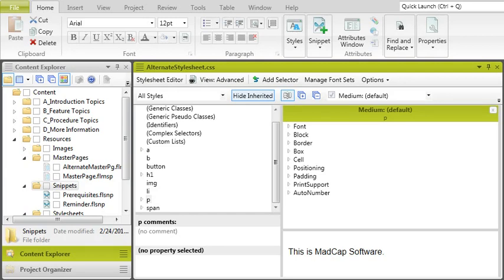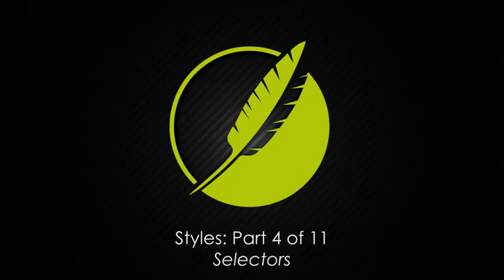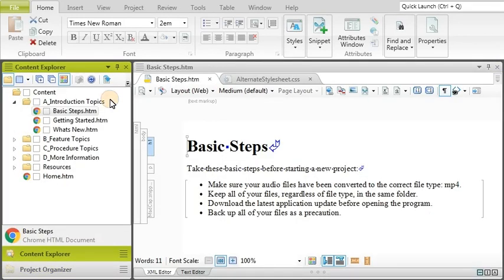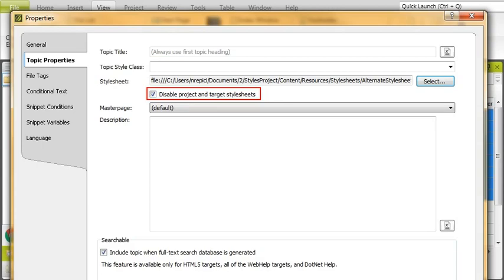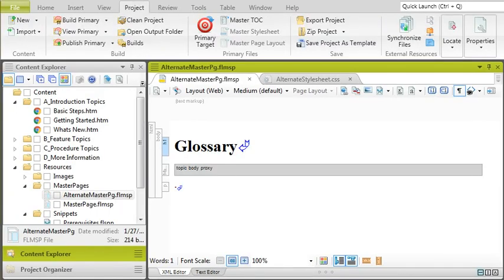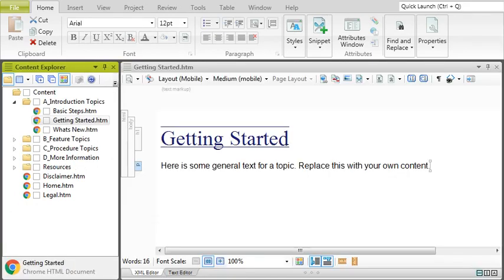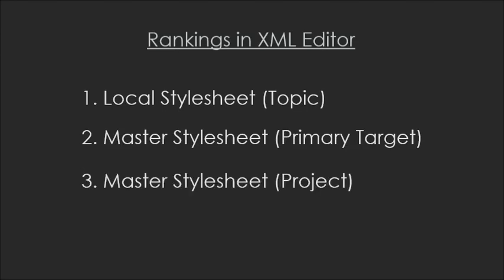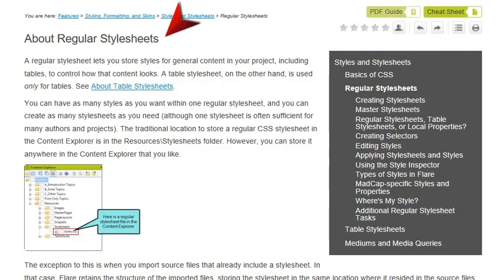Styles: Part 3 of 11 Local and Master Stylesheets